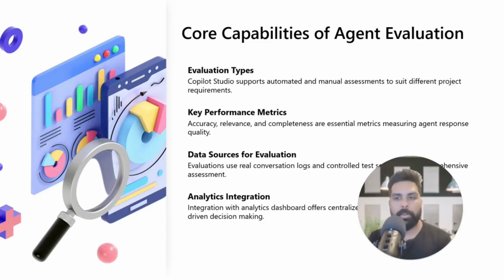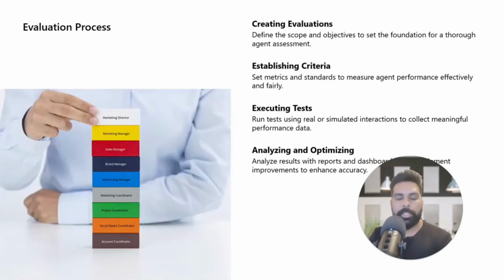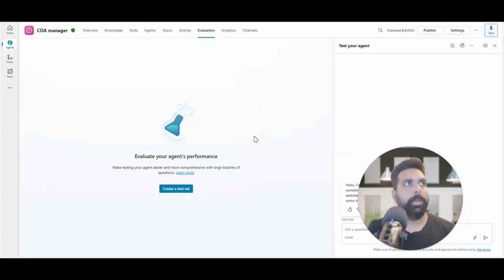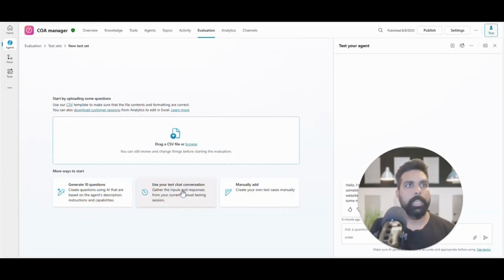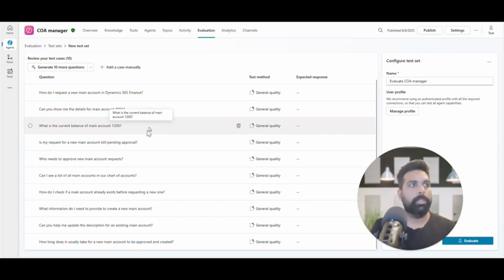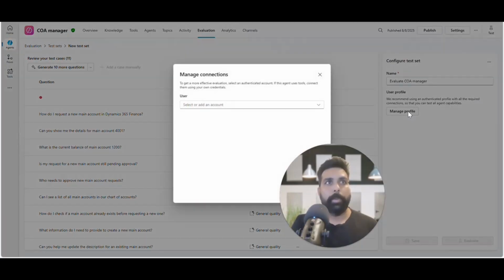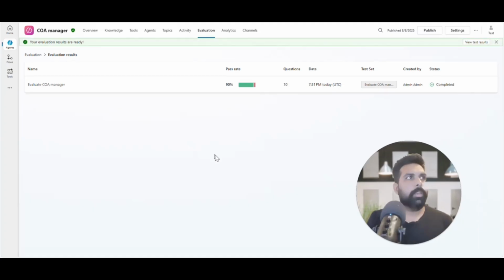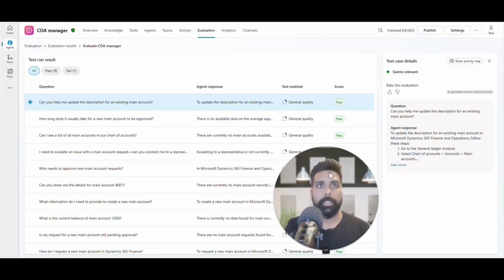Part-13: Evaluation (Evals) In copilot studio for Agent testing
Just like every product, application, or project needs testing before reaching users, the same principle applies in this new agentic world. The question is: how do we ensure the quality of the AI agents we are building?

Because quality is not simply about whether an agent responds—
it’s about whether it responds accurately, responsibly, and consistently, ultimately building trust.

This is where Microsoft is making a real difference.
Copilot Studio already simplifies how we design and publish agents—
but now it goes further with built-in evaluation capabilities that allow us to measure quality before agents interact with real users.

What makes this powerful is how accessible it is.
You can now:
✨ Upload your own structured test dataset
✨ Repurpose real conversation transcripts
✨ Define evaluation scenarios manually
✨ And—my favourite—
instantly generate 10 meaningful evaluation questions using AI,
simply by providing the agent’s description and instructions.

This gives every maker—from a domain expert to a developer—
a fast, objective baseline to validate their agent.

Quality is no longer reactive—it's continuous.

It means:
✔ validating accuracy
✔ identifying weaknesses early
✔ iterating with confidence
✔ and building user trust through predictable behaviour

I’ve created a full demo video walkthrough—
but here’s a short teaser to get you started.